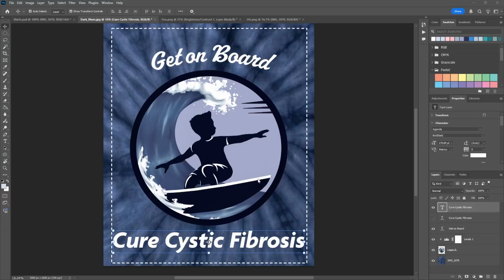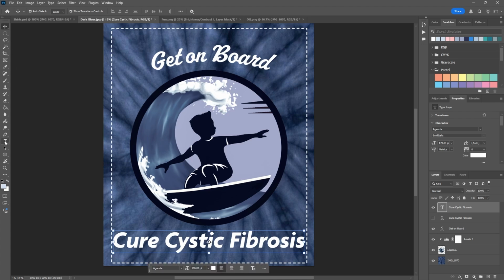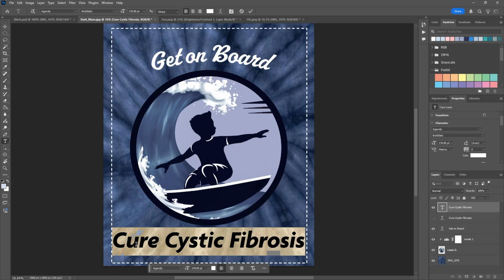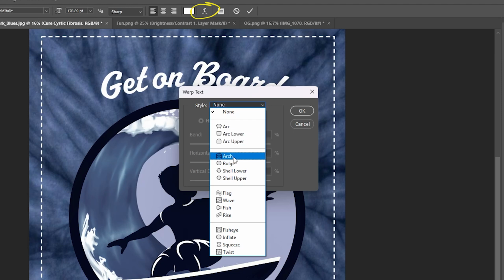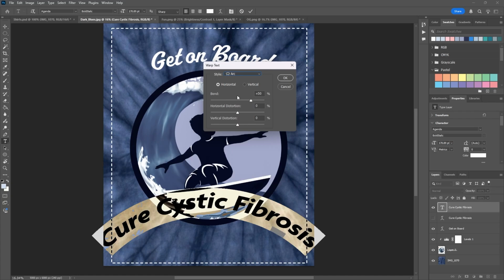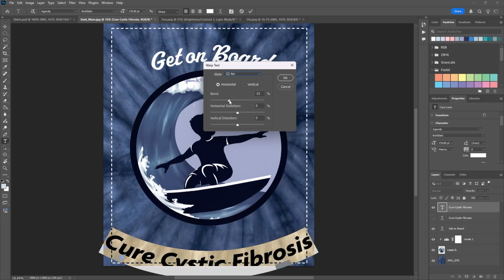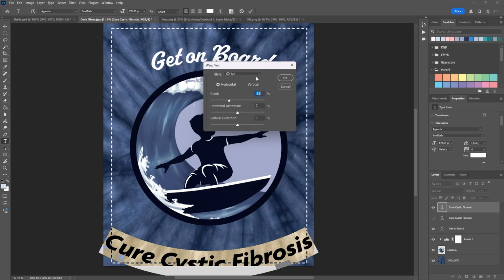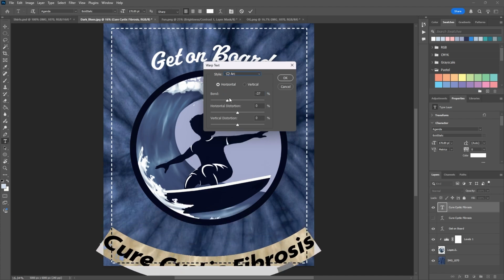How to Arc Text/Type in Photoshop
Learn how to easily curve and arc text in Photoshop to create dynamic and eye-catching designs. Whether you're working on a logo, poster, or social media graphic, this tutorial will show you how to shape your text for a polished and professional look.